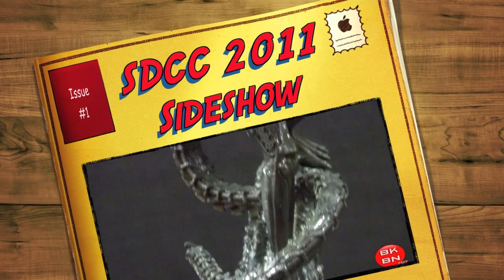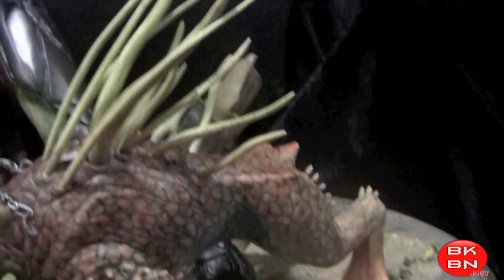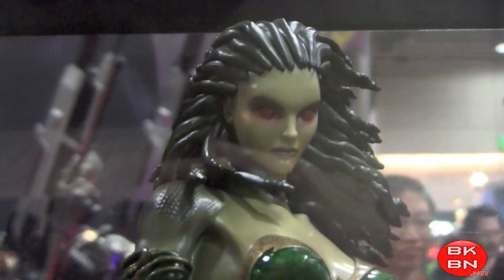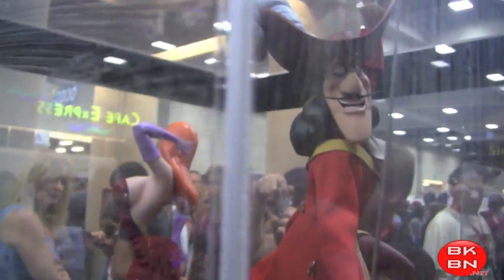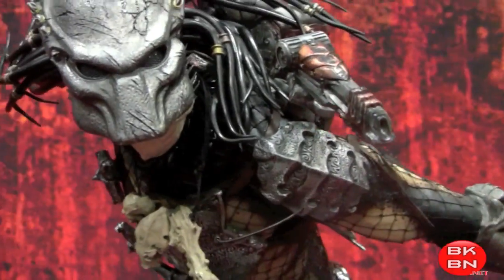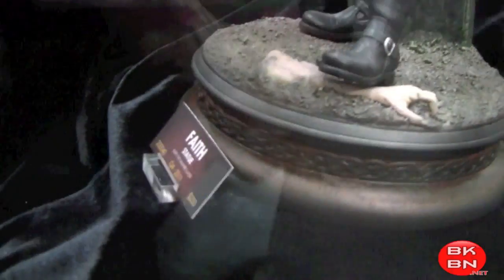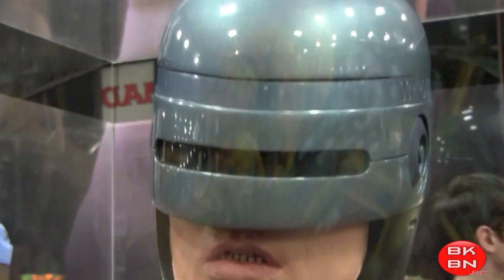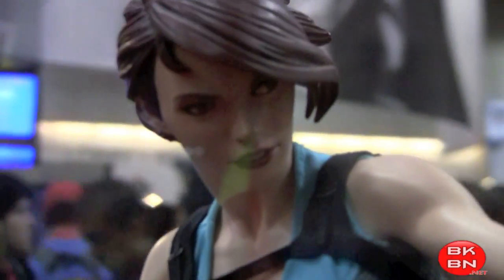Terminator, Predator, Aliens, Robocop & DC Sideshow Collectibles SDCC 2011 Display